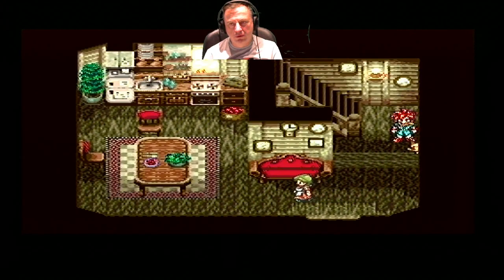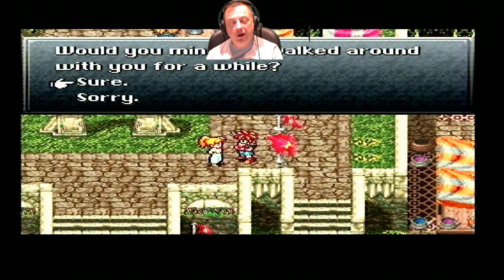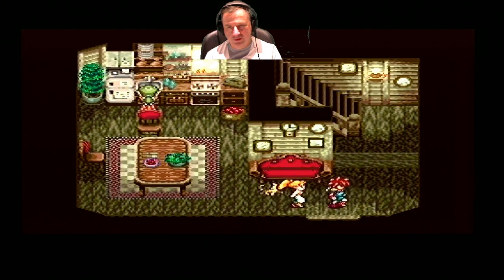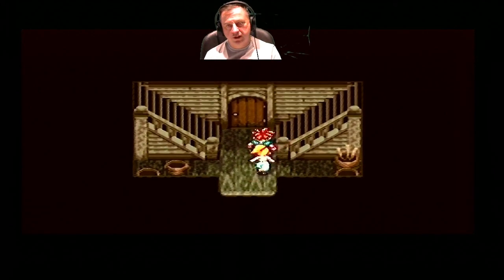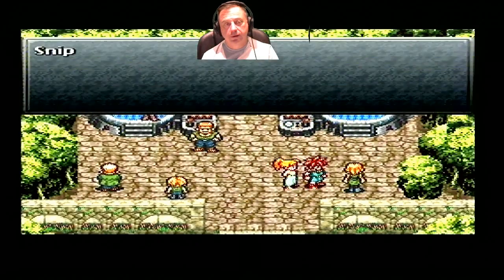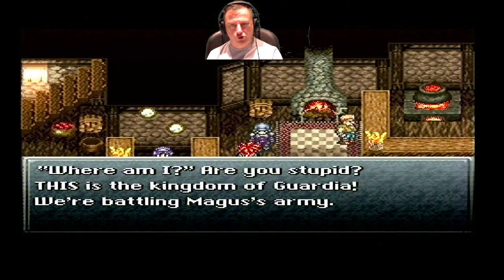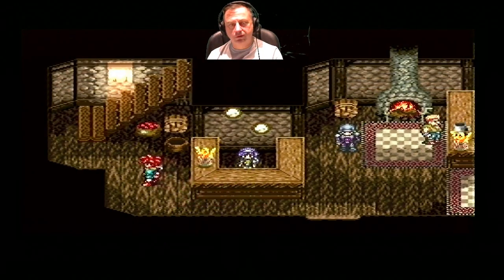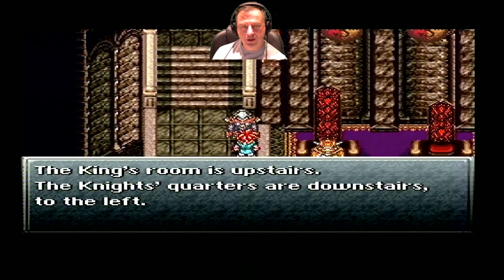Retro Gaming Club SNES Chrono Trigger (PAL)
So this is it. Pal Chrono Trigger? Like wtf???